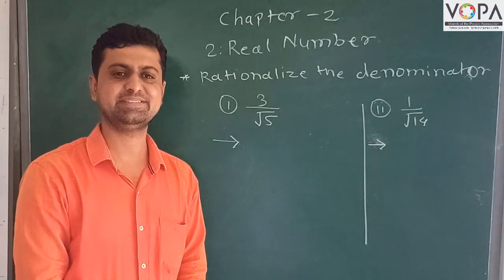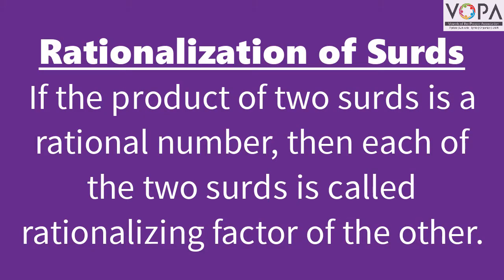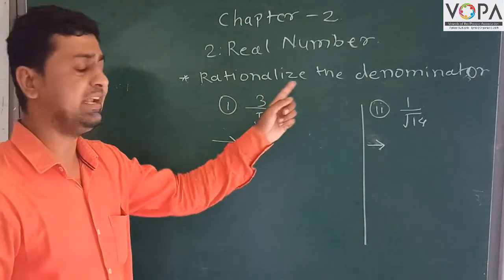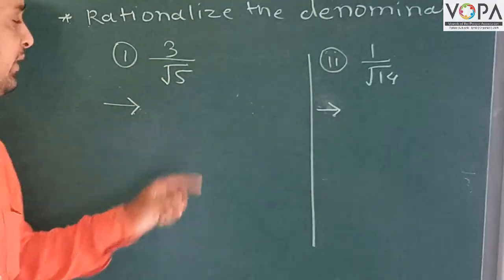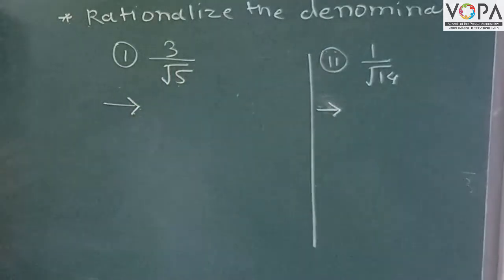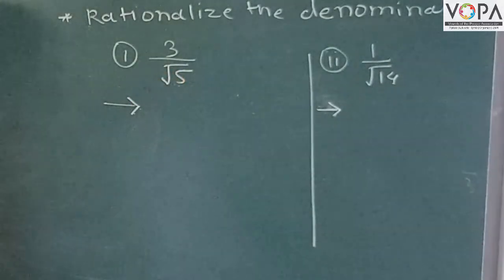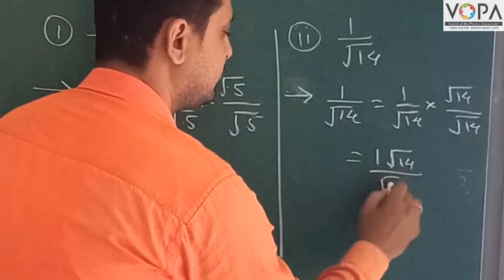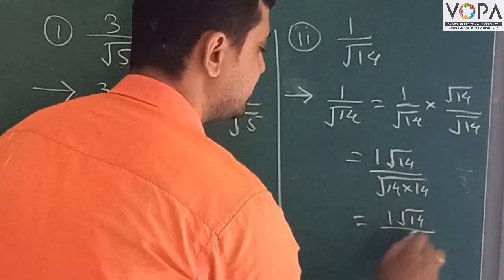9th | Maths 1 | Chapter 2 | Real Number | V5 | V-School